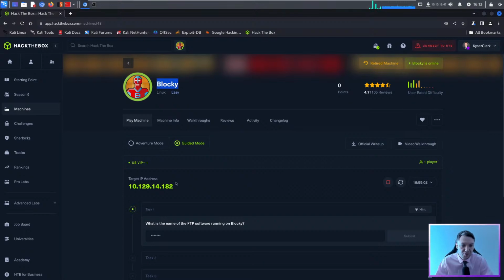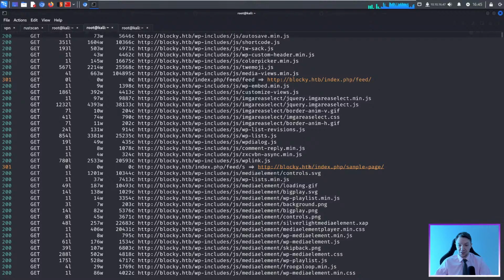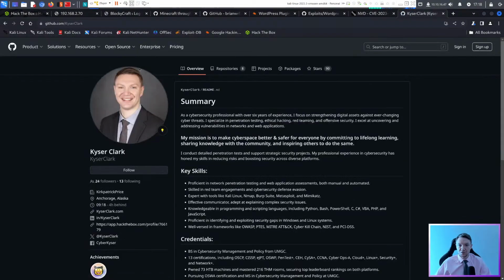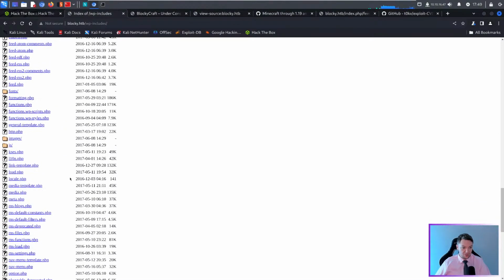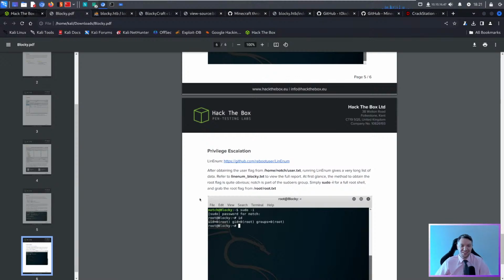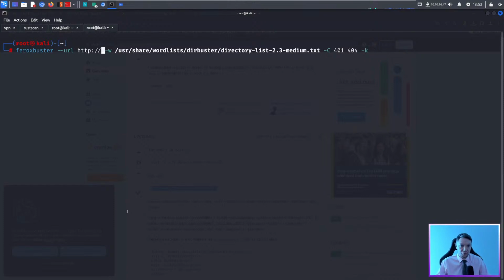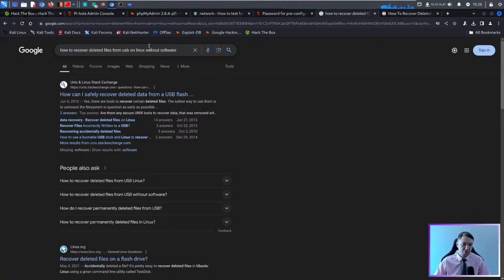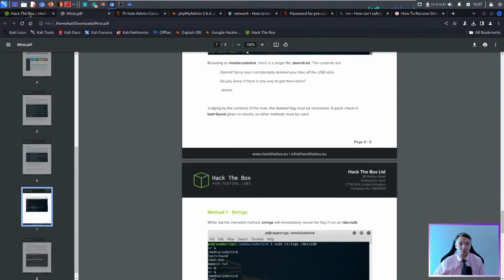Hack The Box: Blocky, Blue, & Mirai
Welcome to another live hacking session with Kyser Clark! In this video, we'll dive into Hack The Box: Blocky, Blue, & Mirai. Join me as I walk you through the steps to exploit these challenges, from initial enumeration to gaining root access. This session is perfect for both beginners and experienced hackers looking to sharpen their skills.

Timestamps
0:00 - Blocky
2:11:51 - Blue
2:28:11 - Mirai